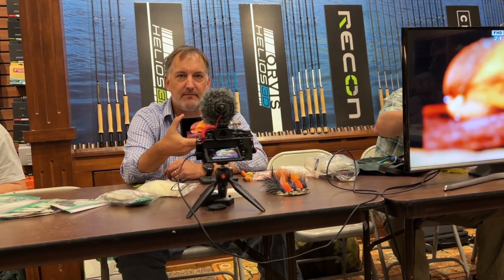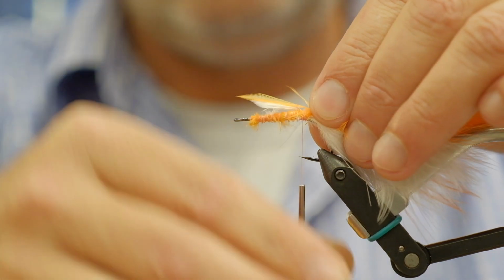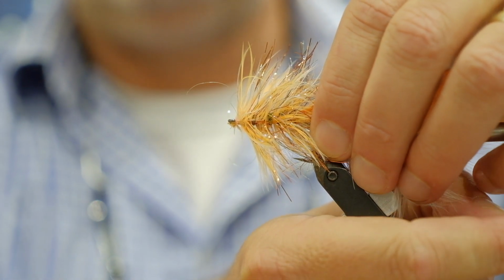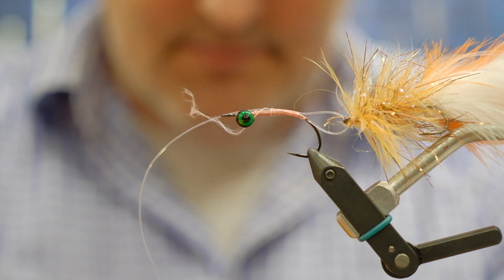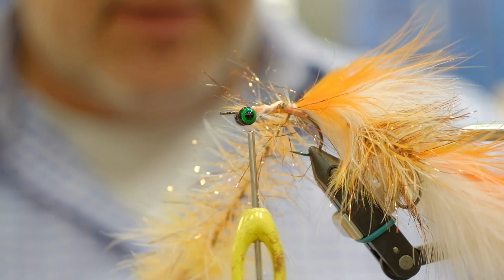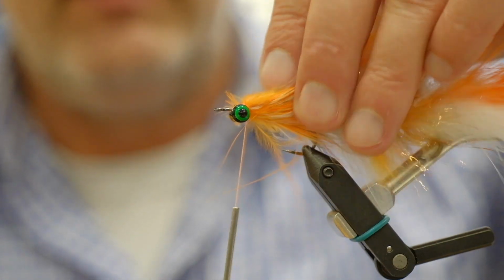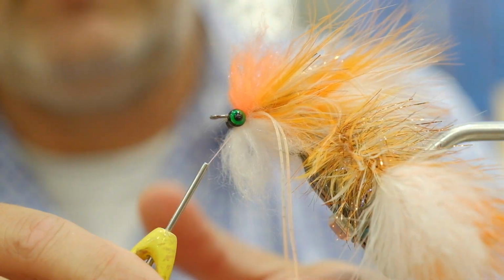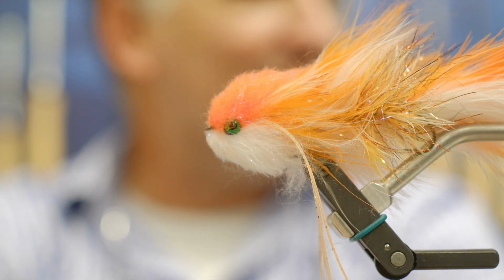RSFF Fly Tying - September 25th, 2023 - The Flugenzombie articulated streamer at Orvis Baton Rouge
This month, Ken Holmes will lead us in tying the Flugenzombie.  This articulated streamer was developed by Clark “Cheech” Pierce to target large brown trout.  It is the result of combining three flies: the Cheech Leech, the Complex Twist Bugger, and the Lunch Lady.  This fly has incredible action in the water and  has proven to be extremely effective at catching gar.

Our fly tying sessions are open to the public, and beginners are welcome. Materials are provided.  Bring your vise and tools, or just watch. For those without tying tools, the club has some for use during these sessions.